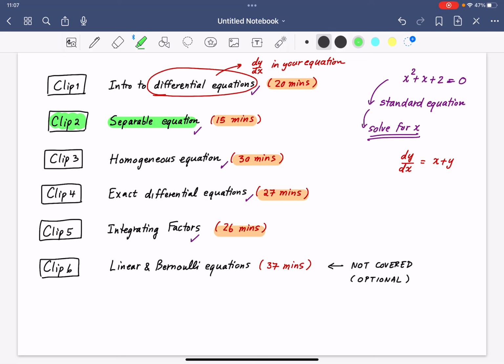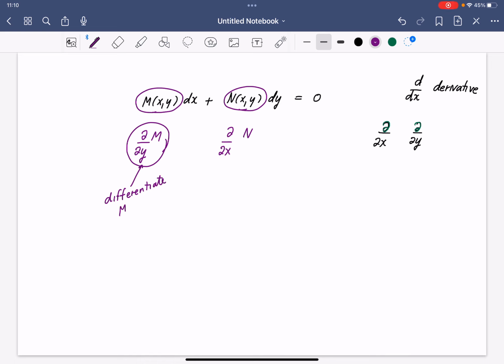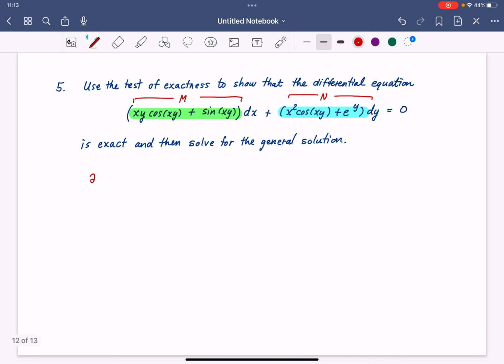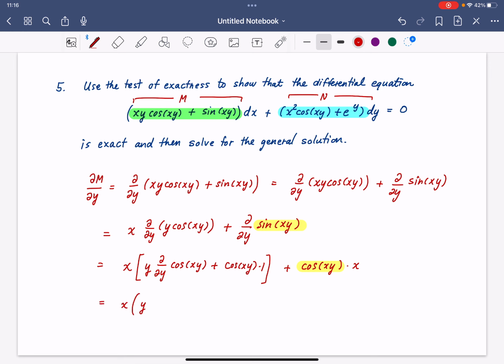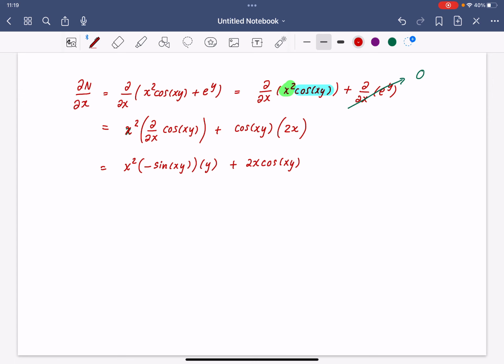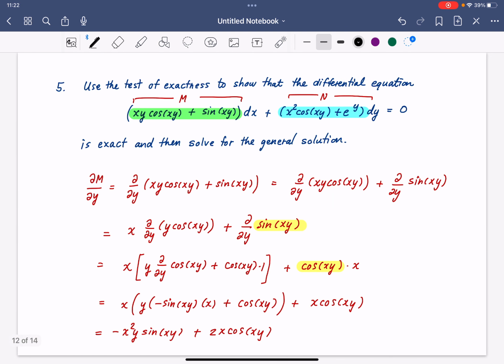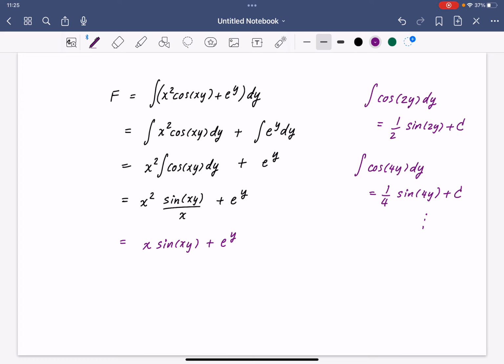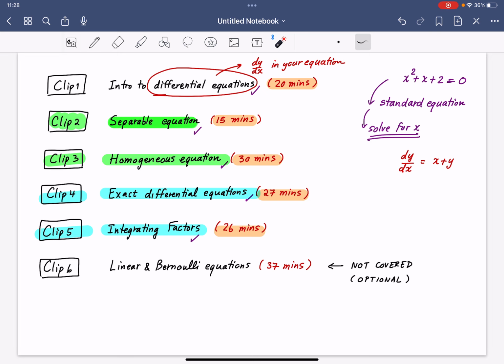2301108 After midterm Clip2